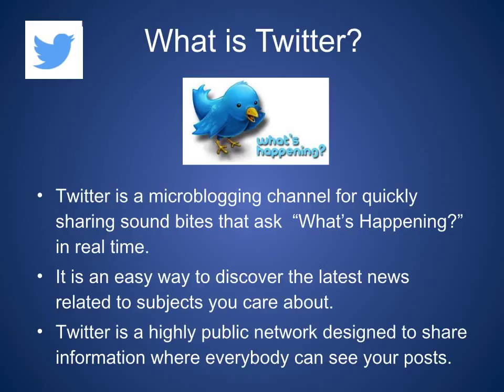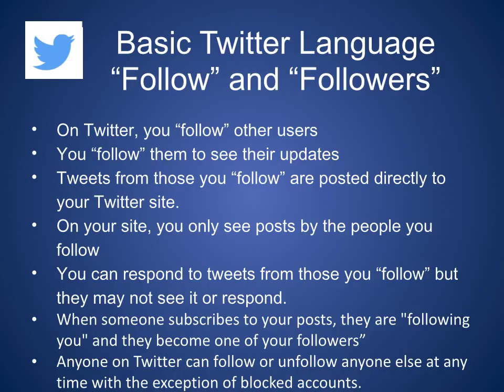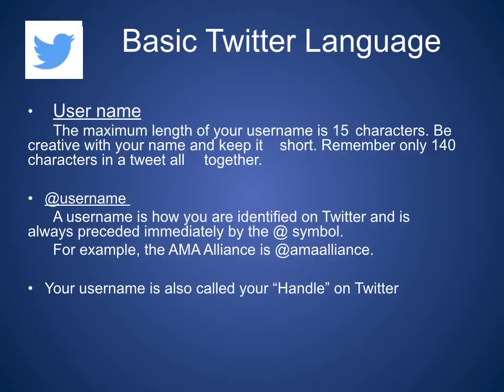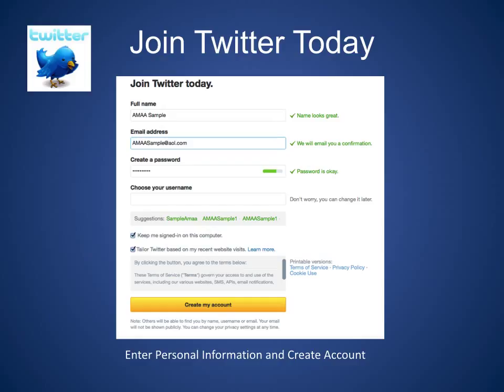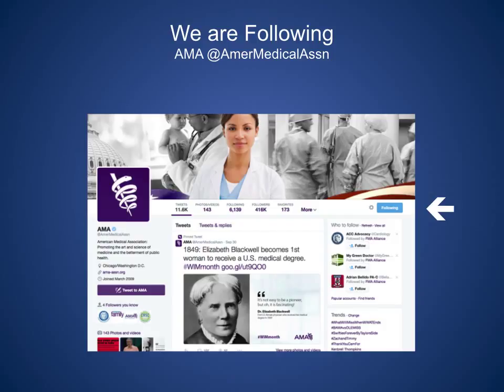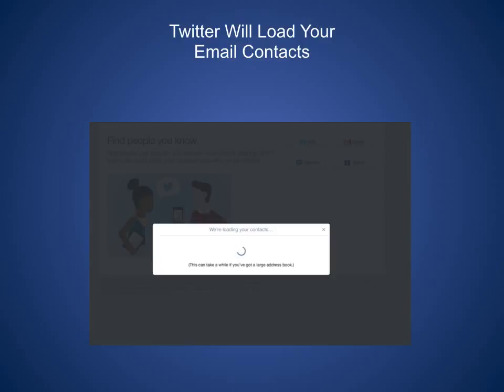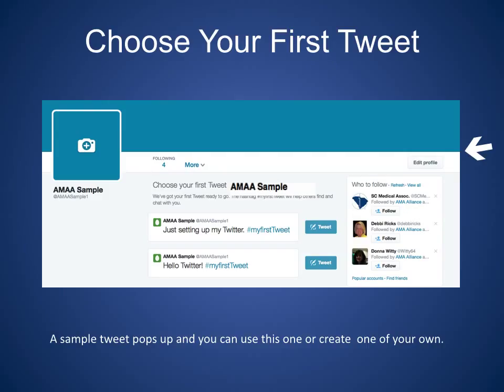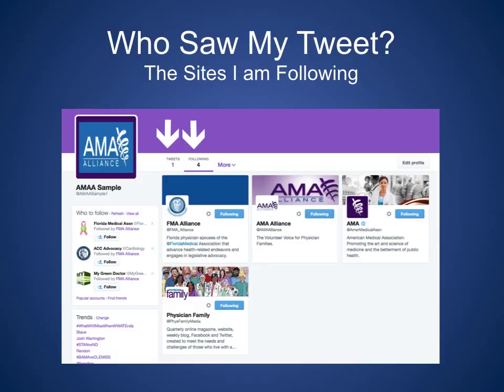Twitter Basics for Alliance Leaders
This movie will help you get started on Twitter. It's geared for AMA Alliance and local Alliance leaders.